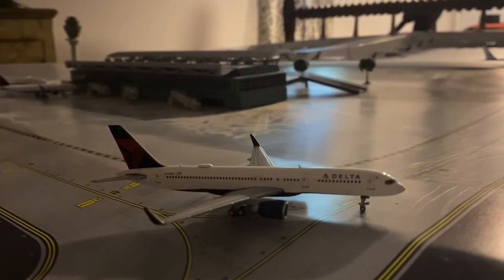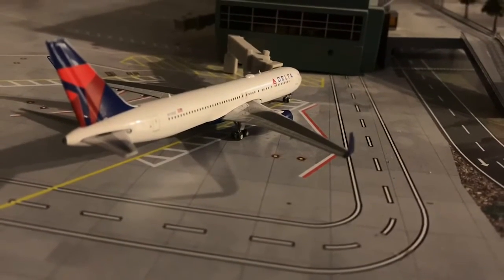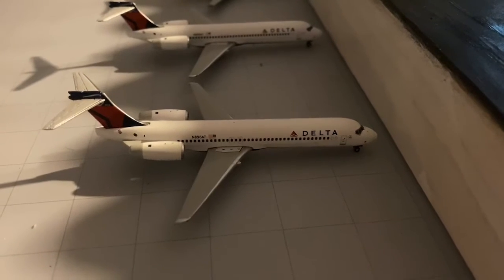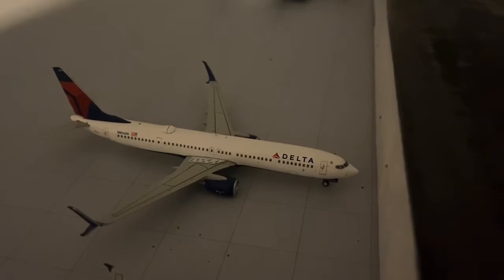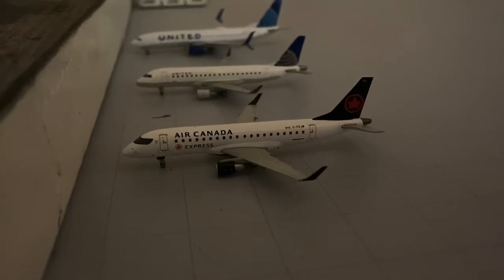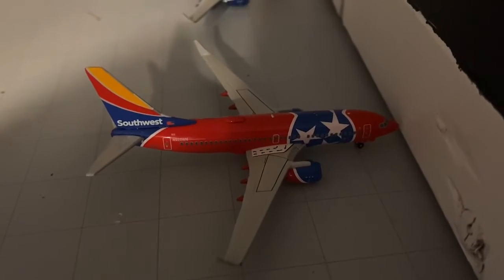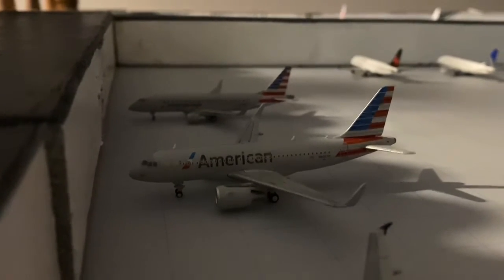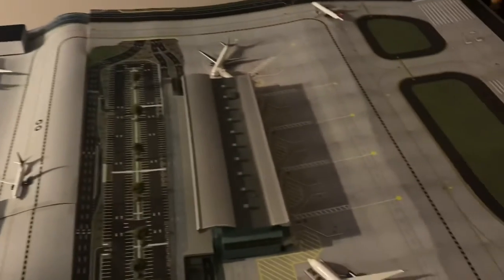Bylake City International Airport Update #40!!